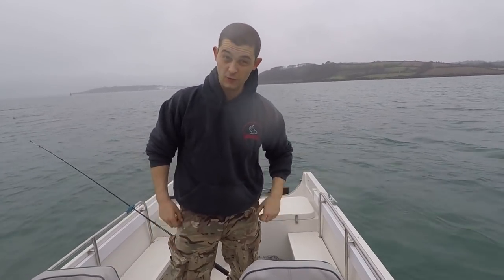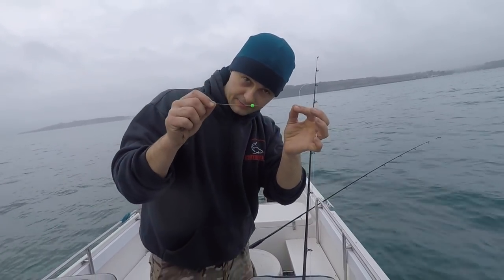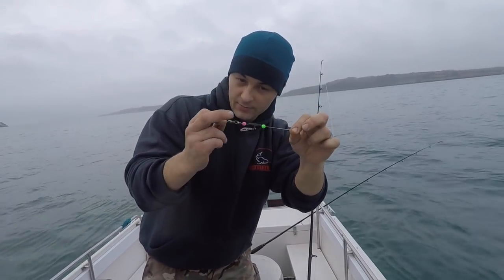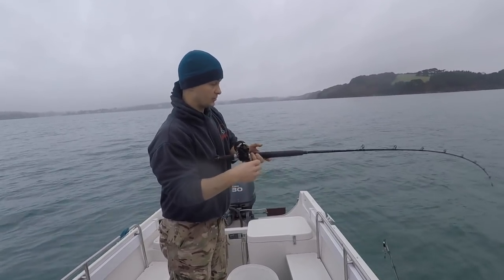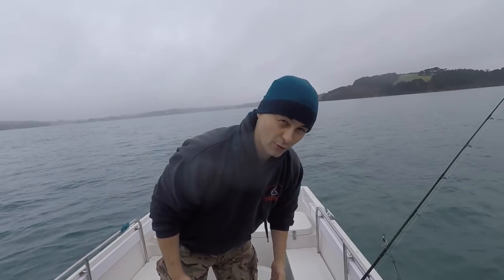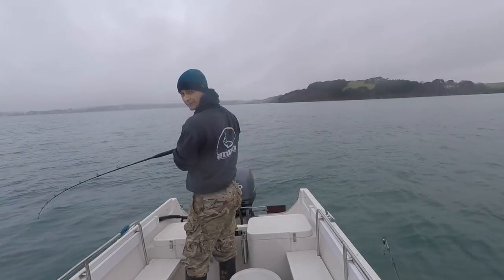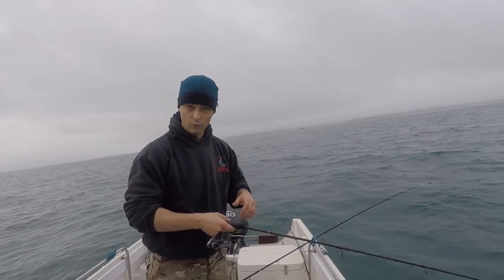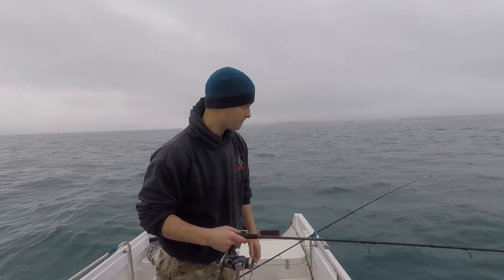Winter Boat Fishing UK - Lure Fishing for Mackerel, Wrasse and Pilchards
New boats maiden voyage. I am fishing in the Carrick Roads which is just between Falmouth and Mylor. This first video I am feathering for mackerel, to use for bait later and then have a few drifts for some wrasse, which I find great sport. Part two will be up soon when I anchor up for something bigger!